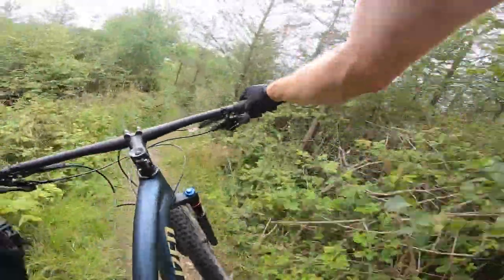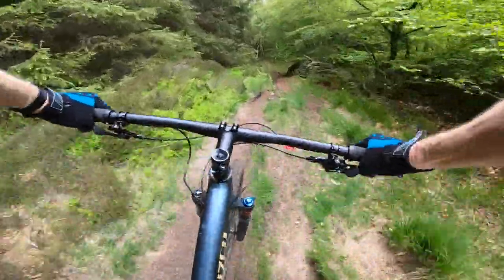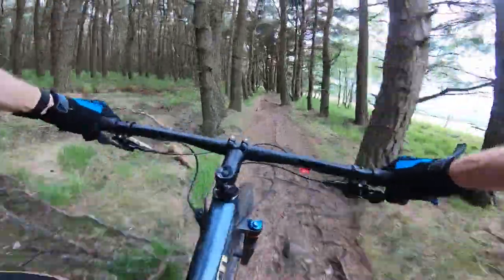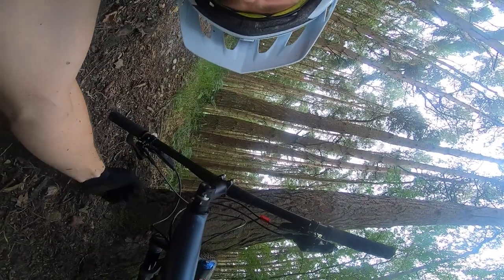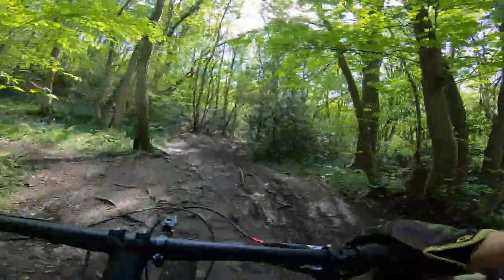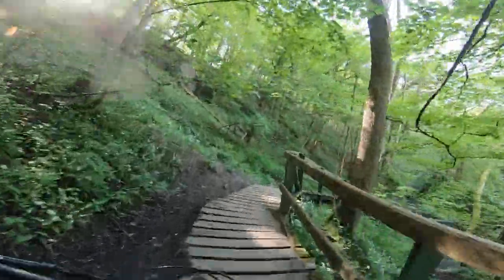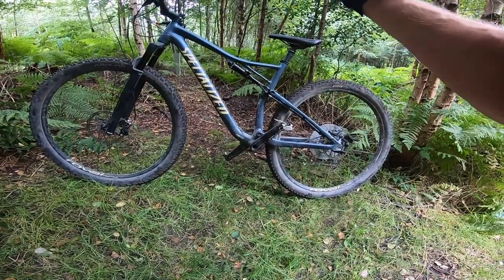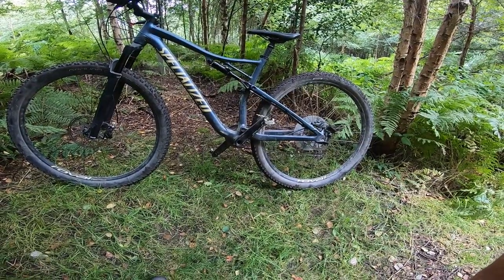Specialized Epic FSR Comp Evo live ride mountain bike review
Is Specialized's Evo version of their unique Brain shocked racer really a proper super light trail bike or still an XC whippet at heart? I've finally managed to sort out some kind of conclusion from months of riding it, and the biggest part of its' character might not be what you expect.
All GuyKesTV reviews are my honest, unscripted, live on the ride opinions based on over 22 years pro bike testing.
This is a unique bike with tons to talk about though so any questions get busy in the comments below.
Cheers Guy K